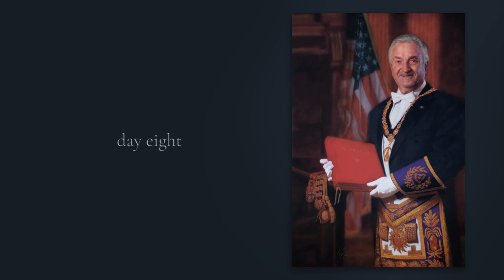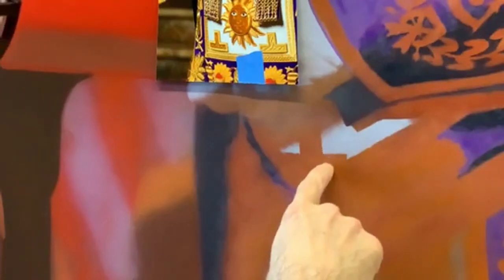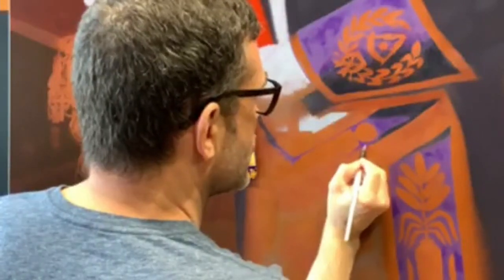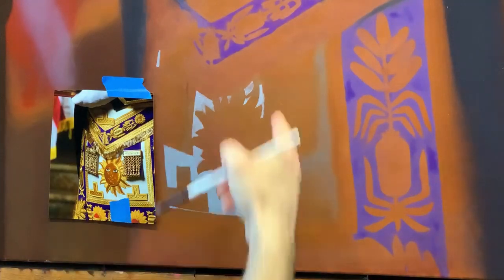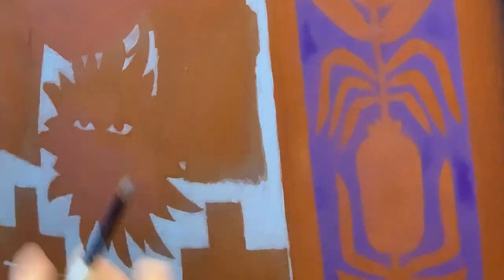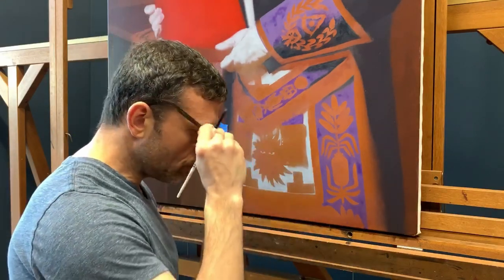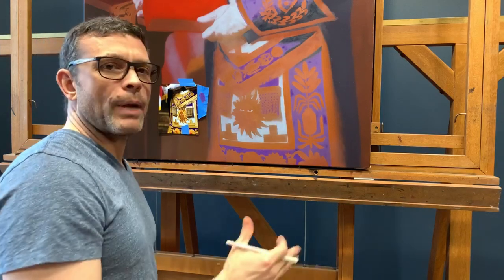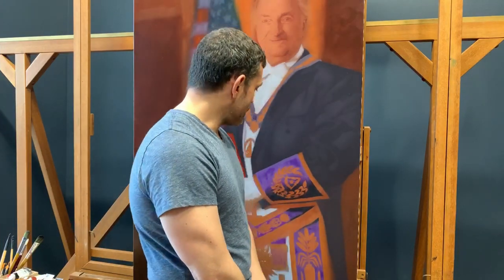Day 8 | Grand Master Portrait Painting Commission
3 words that cost Kevin $30k - the most expensive words of Kevin's life. Master portraitist Kevin Murphy shares some of his best stories (and mistakes) that we can all learn from.

In this live recording, Kevin walks us through his painting process each step of the way through his Grand Master portrait of William M. Sardone, commissioned by the Free and Accepted Masons of New York.

We apologize for the connectivity issues at the beginning of this livestream. Video quality improves significantly at 1:34:33

Live recording from May of 2020: Day Eight (more to follow)

Chapters:
43:00 Managing your relationship with clients
1:03:07 3 words that cost $30k
1:11:00 Kevin's failures resulted in helping others
1:16:05 High-end portrait prices
1:51:00 Unifying a painting
2:12:28 Easy tip for painting faster
2:23:24 Looking for the overall impression
2:43:00 Pros and cons of doing a transfer for a painting
2:44:10 Missing pieces in an art education
2:48:18 Skipping important steps in an art education
2:49:17 The value of being able to draw from direct observation
3:01:52 The difference between painting vs copying a photograph